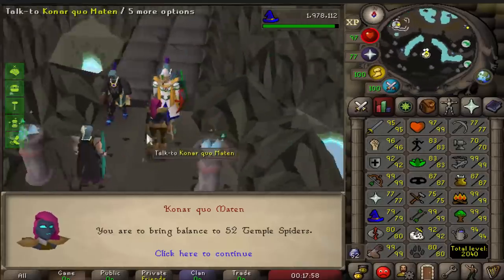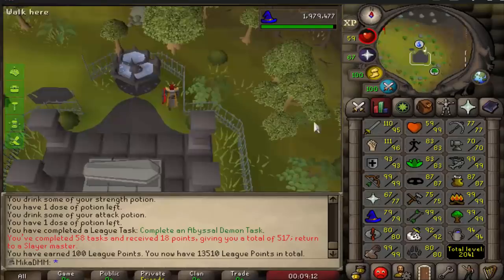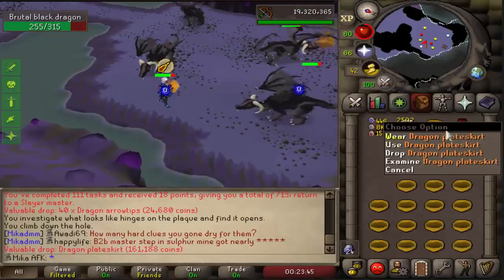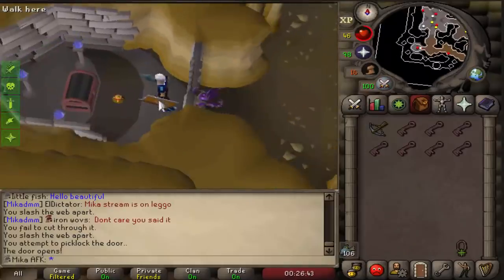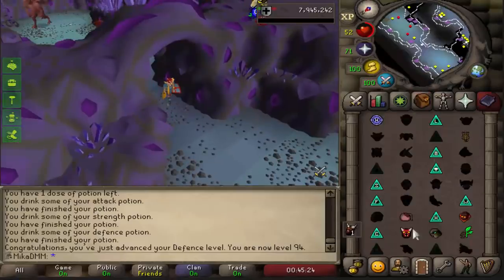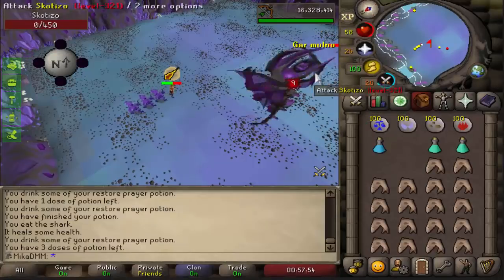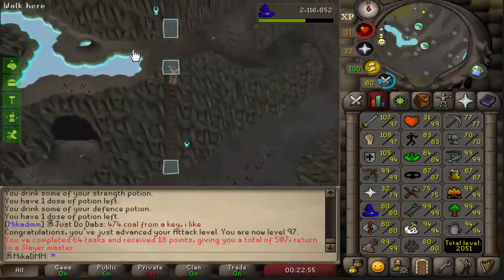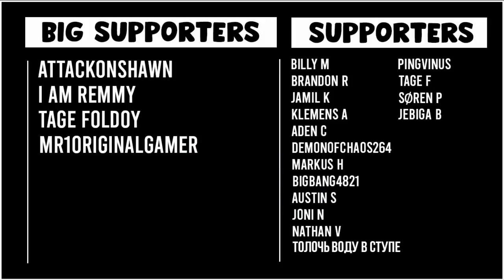WORKING ON THE NEXT BIG GOAL! (OSRS Twisted League) (#27)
OSRS
Deadmanmode
PVP
PVM
osrs league,
twisted league,